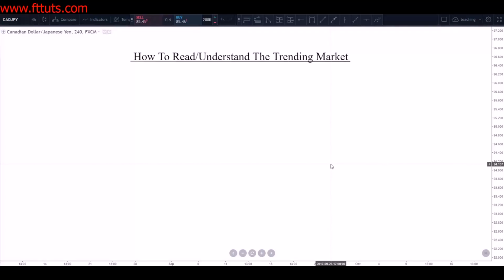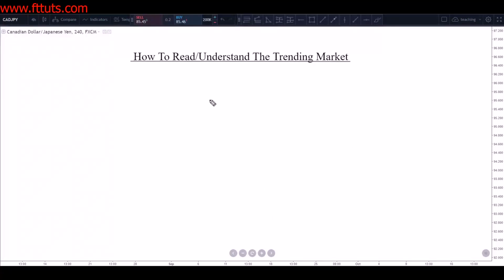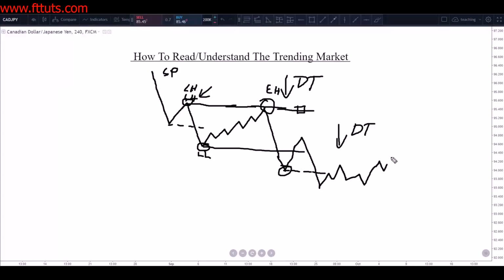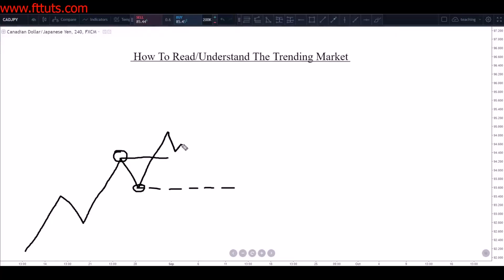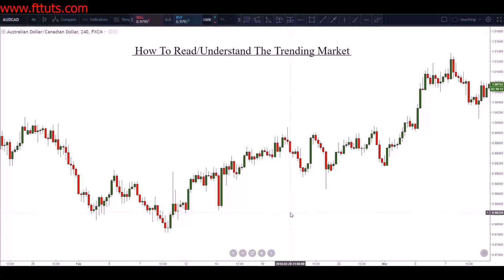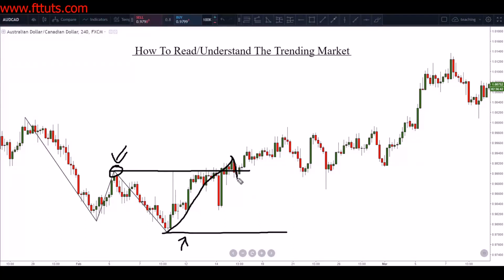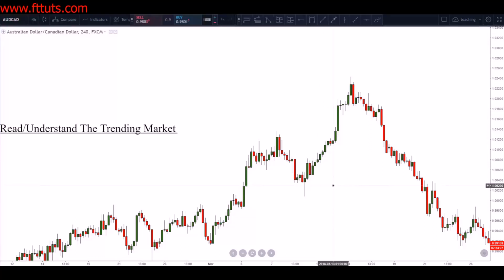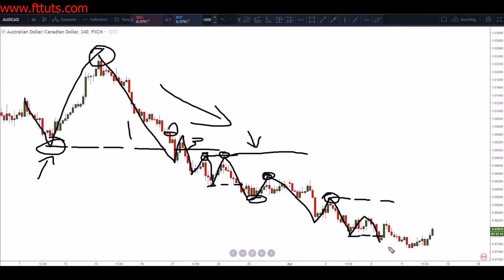5 E1L5 How To Read The Trending Market